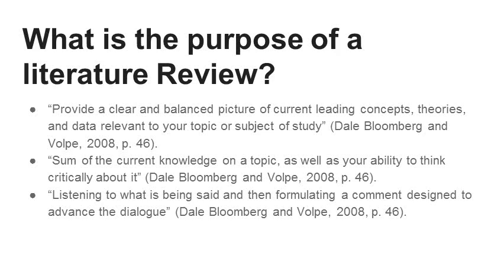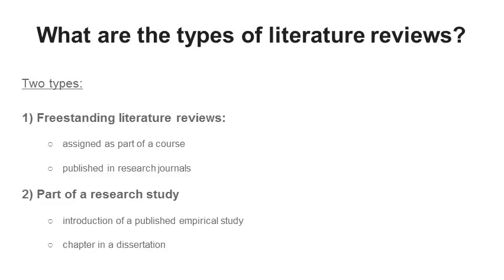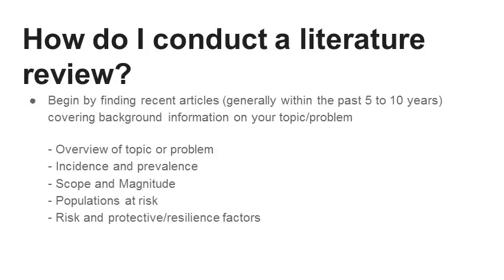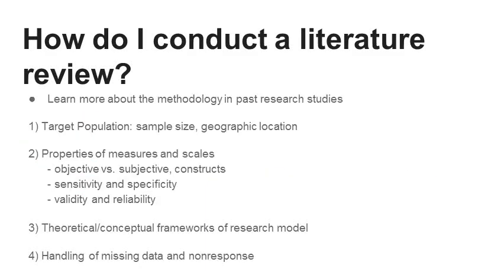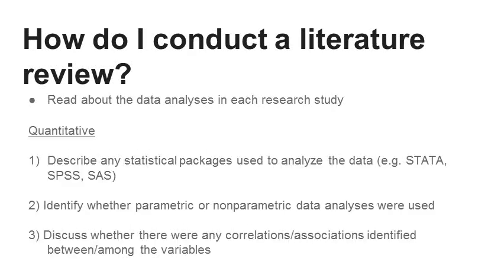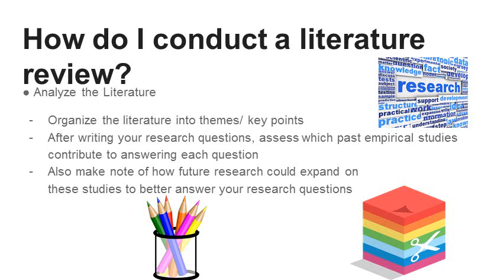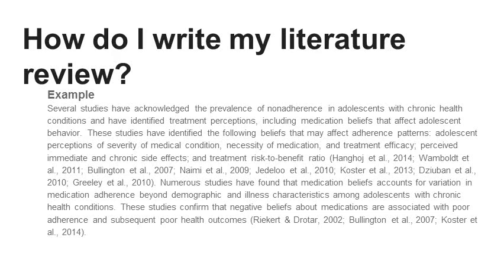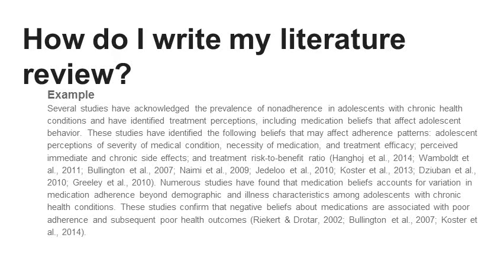Introduction to Literature Reviews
This introductory webinar will discuss the overview and purpose of literature reviews, the process of reviewing literature, and the style of writing literature reviews.